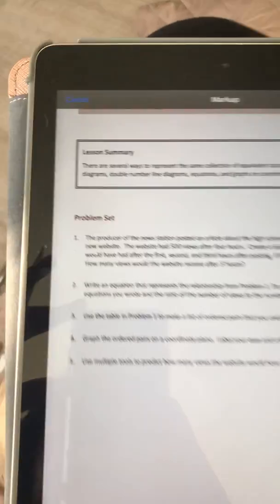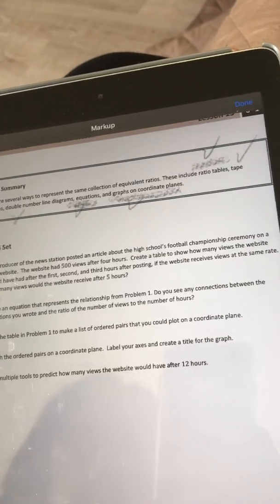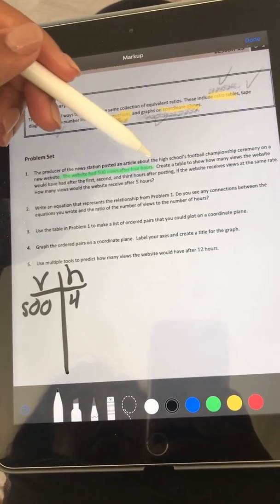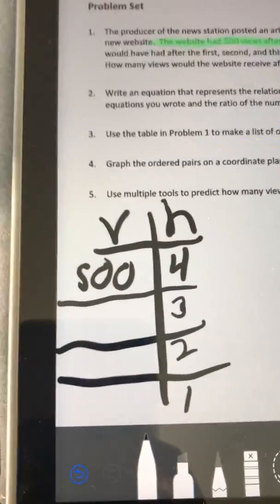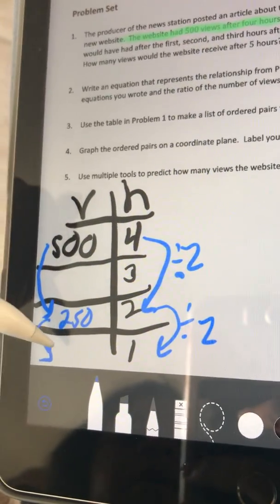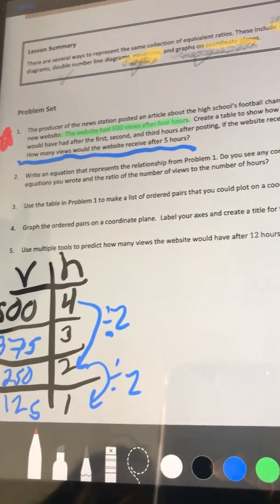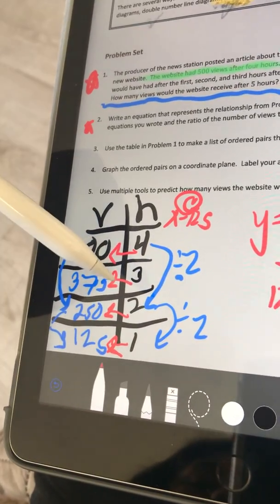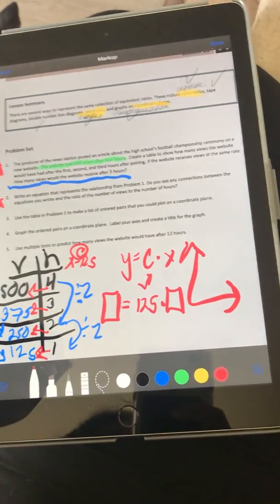September 17, 2018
Homework 9.17.18 M1L15PS